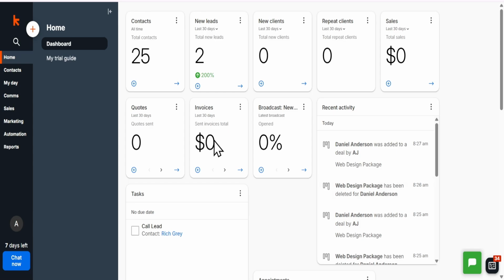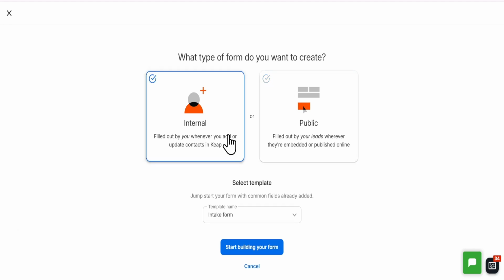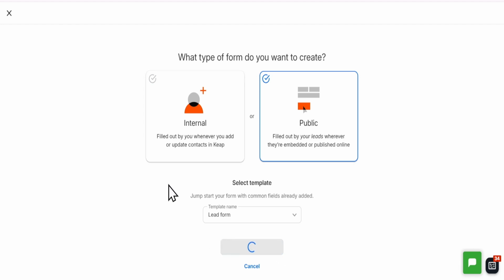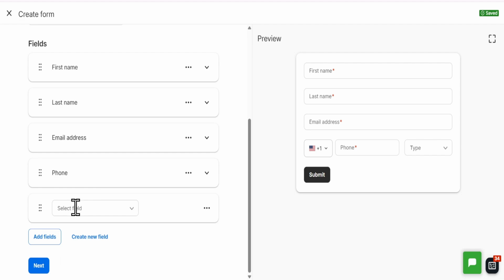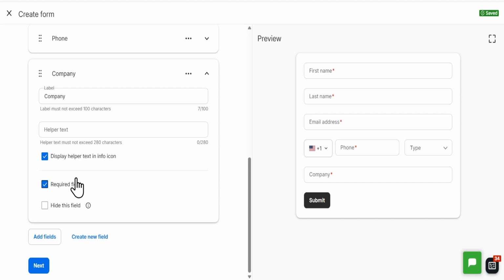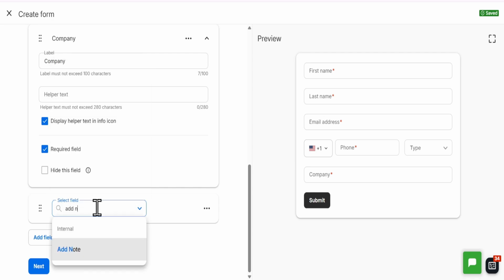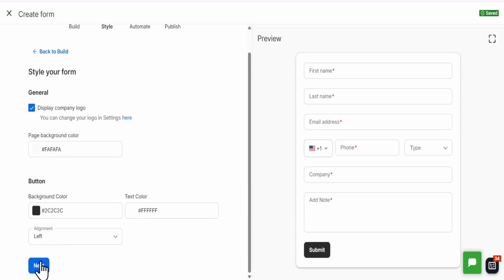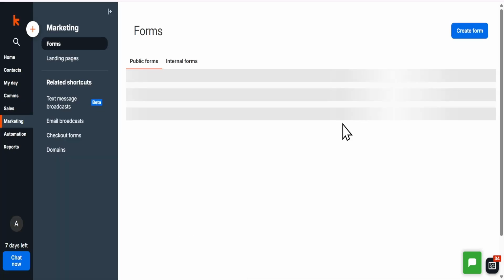How to Create a Form in Keap: Step-By-Step Tutorial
Learn how to build a lead-capturing form in Keap that automatically sends contacts into your CRM! In this step-by-step tutorial, you'll discover how to create a public form for your website, add custom fields like name, email, company, and notes, and publish a shareable link you can use immediately.

Whether you're collecting consultation requests, inquiries, or customer information, this walkthrough shows you exactly how to set it up in minutes. By the end, you'll have a working form ready to capture leads directly from your website.

Create a public form vs. internal form and understand when to use each
Add essential fields like name, email, phone, company, and notes
Mark fields as required and enable helper text for better user experience
Publish and copy your form link to share on your website

 💬 Comment: What fields do you want to capture on your lead forms?